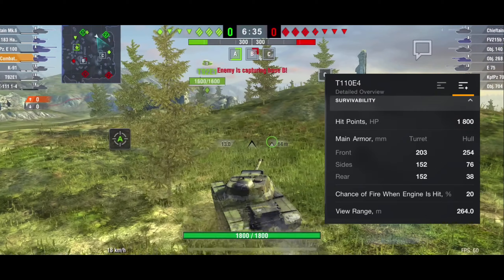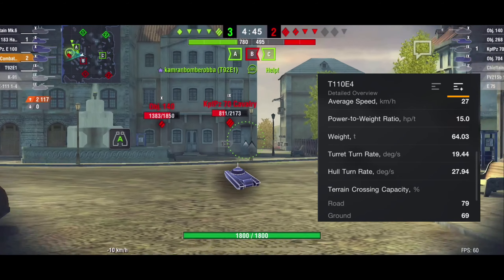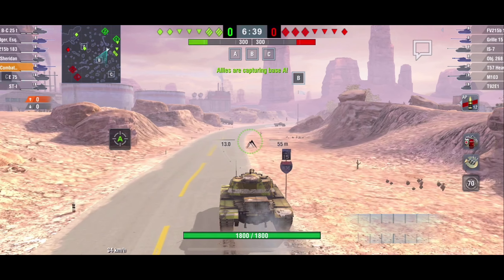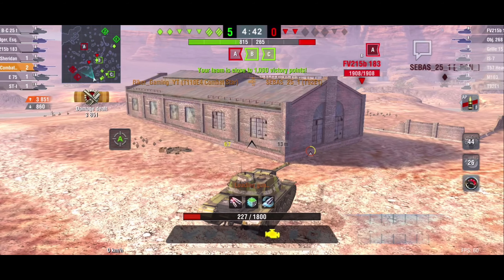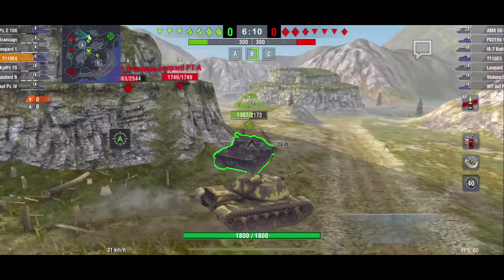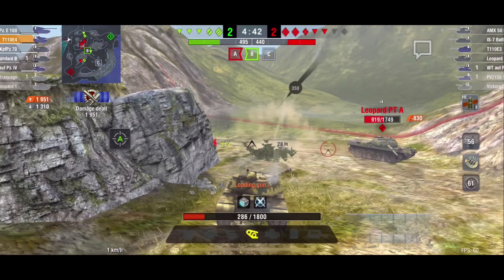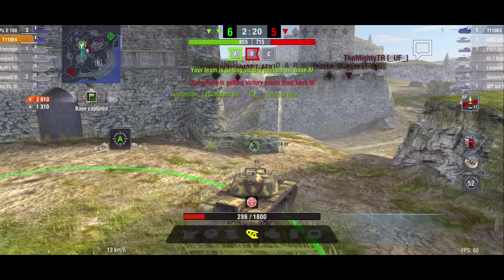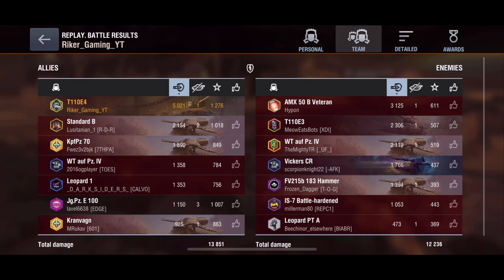WOTB | T110E4 REVIEW | IT’S A HEAVY NOT A TD!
🔥 In today’s video we will be reviewing the T110E4 and seeing if it’s actually worth the grind! Also it’s a heavy not a td 😂

🔥Thank you so much for your support. It means the world to me! Check the description for more video links, the outro, and the intro songs! 👆🔥